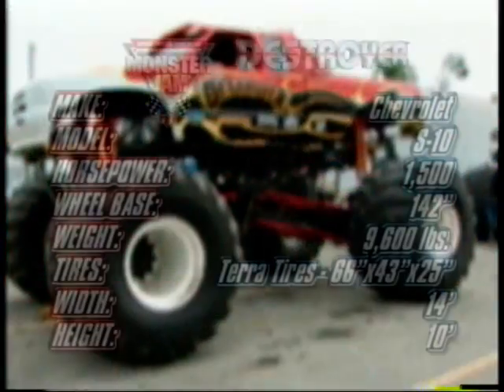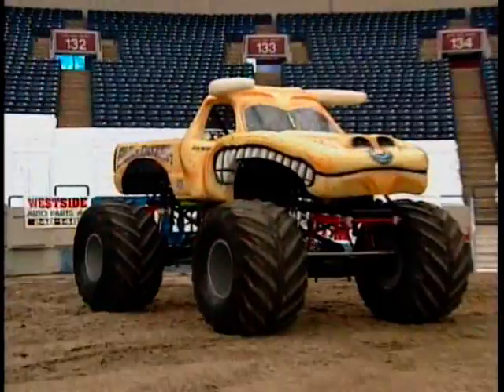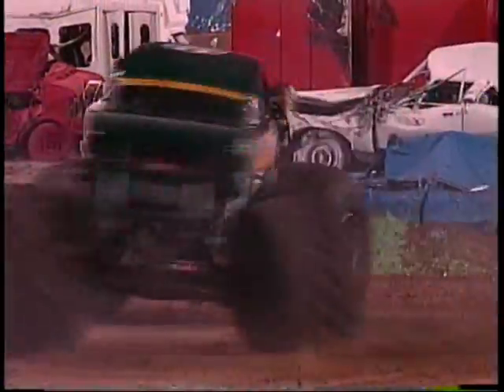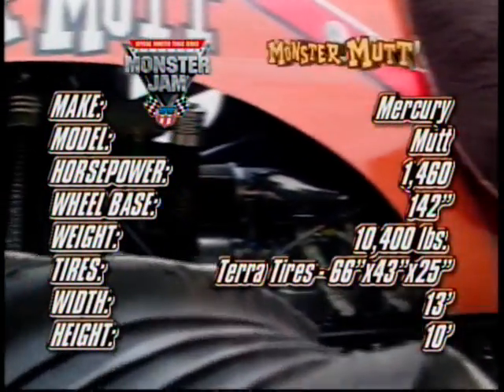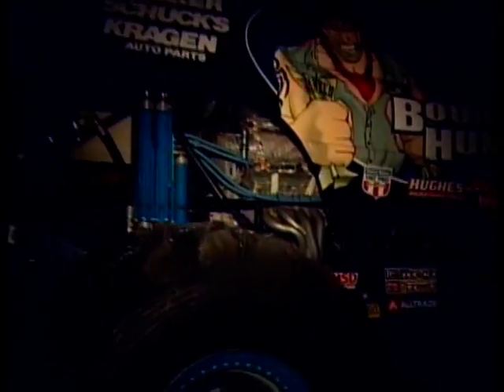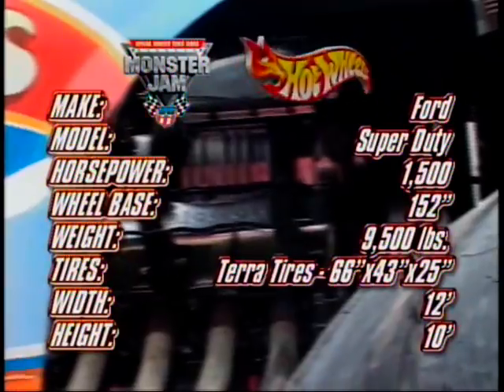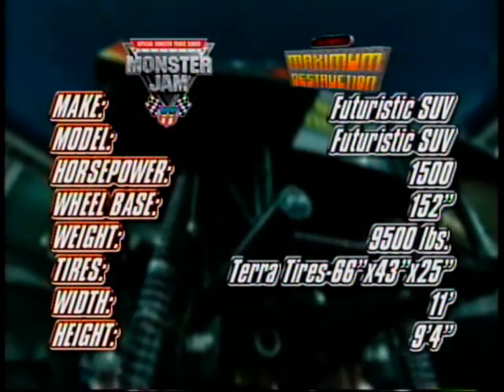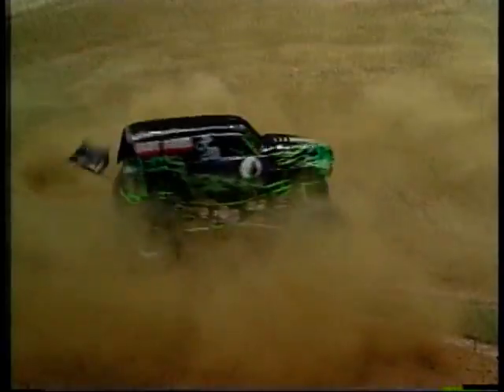Monster Jam Fan Favorites 2004 DVD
I couldn't find this on Youtube so I decided to upload it. Enjoy it!